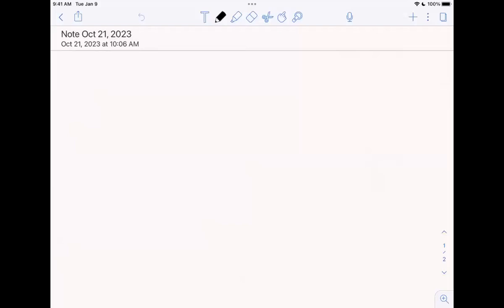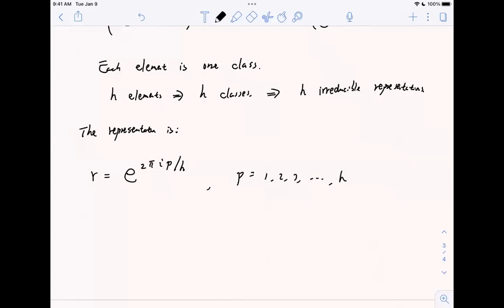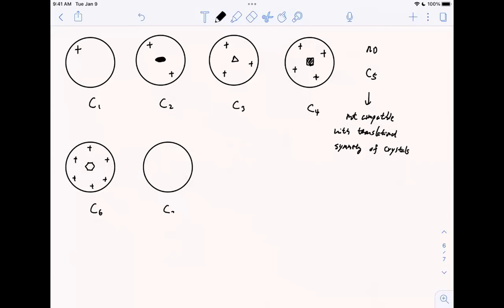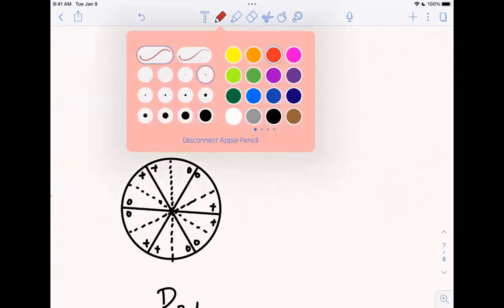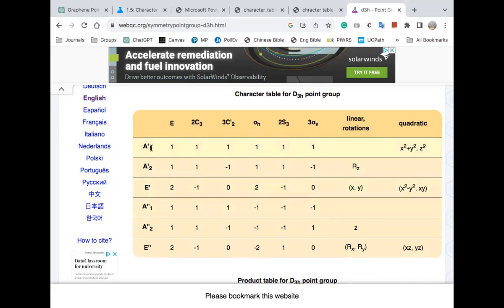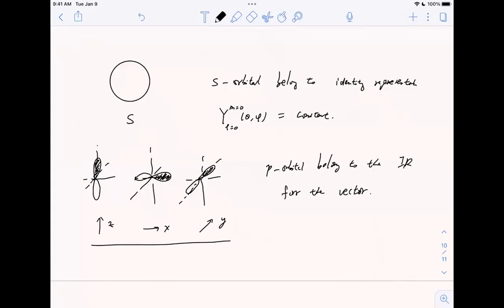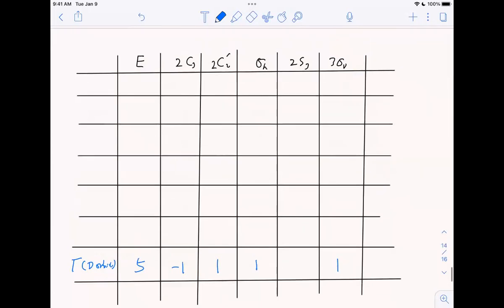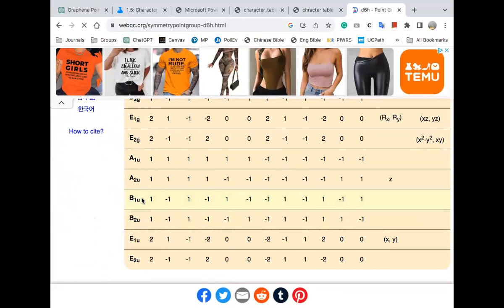Lec 12 Group theory 4 Point groups and character tables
This lecture focuses on Group Theory's Point Groups and how they pertain to Monolayer Transition Metal Dichalcogenides (TMDs)